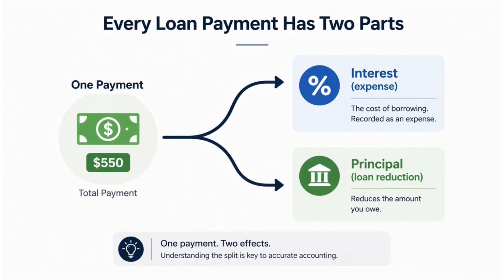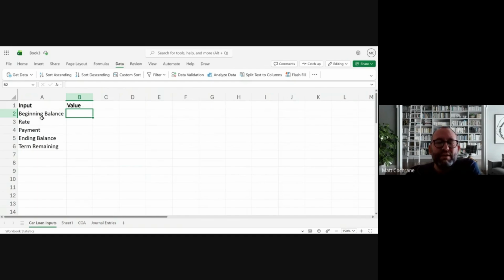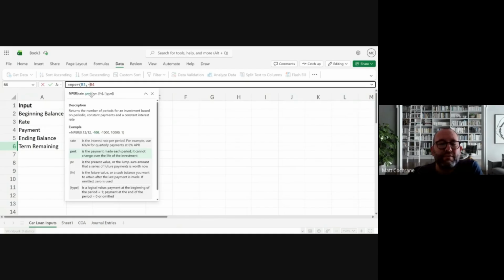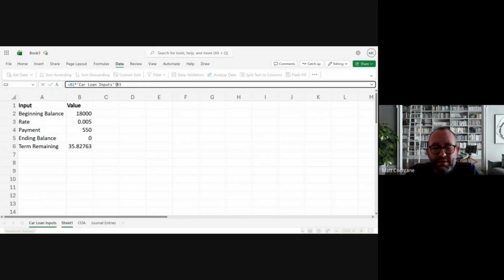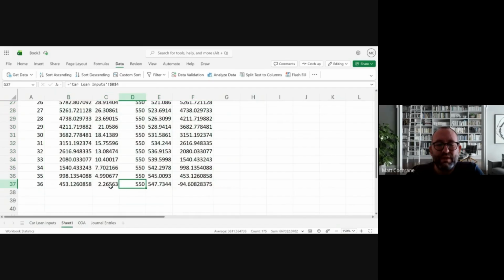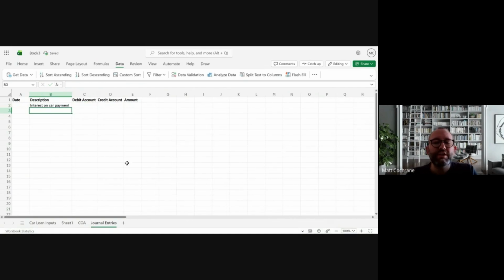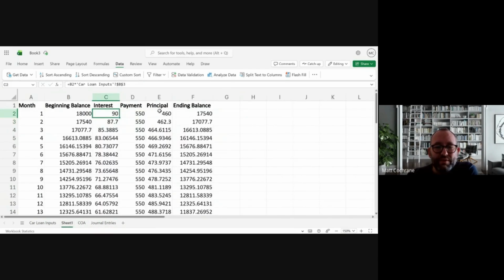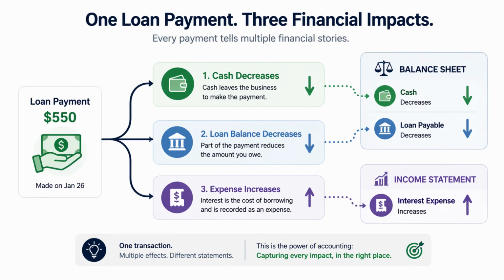Season 1: Part 5.1: Car Loan Payments Explained (Principal vs Interest) Journal Entries Made Simple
Loan payments confuse almost everyone—and for good reason.

In this video, I break down exactly how a car loan payment works in an accounting system, and how to properly record it using journal entries.

This is an optional but highly recommended extension of Part 5 (Journal Entries), designed to give you a deeper understanding of one of the most common real-life transactions.

You’ll learn:

- Why every loan payment has two components:
  - Principal (reduces the loan)
  - Interest (an expense)
- How to build and interpret a loan amortization schedule
- How to extract the exact interest and principal amounts for a given month
- Where these accounts belong in your Chart of Accounts
- How to record a compound journal entry correctly

By the end of this video, you’ll understand how a single payment affects:

- Cash
- Liabilities
- Expenses

And how that flows through your accounting system.

Season 1 Progression

Season 1: Part 1.1:  Why Your Budget Is Lying to You (Accrued Income Explained)

Season 1: Part 1.2: You Didn’t Earn That Money Yet (Deferred Income Explained)

Season 1: Part 1.3: You’ve Already Spent It (But Haven’t Paid Yet) | Accrued Expenses Explained

Season 1: Part 1.4: You Paid… But Haven’t Used It Yet | Prepaid Expenses Explained

Season 1: Part 1.5: Depreciation Explained: No Cash Flow + FULL Schedule (Car Example)

Season 1: Part 2: Cash vs Reality: The Accounting Equation That Explains Your Net Worth

Season 1: Part 3: Build Your Chart of Accounts (Step-by-Step) | The Foundation

Season 1: Part 4: Double-Entry Bookkeeping Explained (Finally Simple) | Debits & Credits Made Easy

Season 1: Part  5: Journal Entries Made Simple (15 Real-Life Examples) | Learn Accounting by Doing

Season 1: Part 5.1: Car Loan Payments Explained (Principal vs Interest) Journal Entries Made Simple (you are here)

Season 1: Part 5.2: Your Paycheque Is Lying to You 🇨🇦 | Gross Income vs Net Pay (CPP, EI Explained)

Season 1: Part 6.1: Stop Guessing Where Your Money Goes — Build a General Ledger in Excel

Season 1: Part 6.2: Your Money Doesn’t Reset Each Month (Opening Balances Explained)

Season 1: Part 7: Trial Balance Explained (Debits = Credits?) | Build Your Accounting System

Season 1: Part  8: Adjusting Entries Explained (Balanced ≠ Accurate) | Build Your Accounting System

Season 1: Part 9: Build a Personal Income Statement (Step-by-Step) | Measure Your Real Financial Performance

Season 1: Part 10: Closing Entries Explained + Build Your Net Worth Statement | The Final Step

Season 1: Part 11: Build a Complete Personal Finance System (COA → Journal → GL → Financial Statements)

This series is designed to help you:

- Move beyond budgeting
- Understand your finances using real accounting
- Build a complete personal financial system in Excel